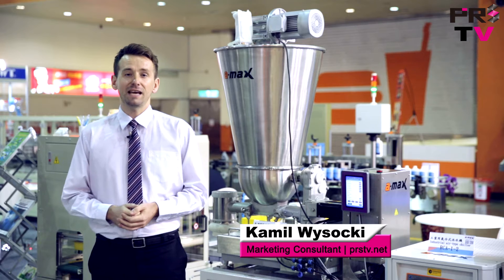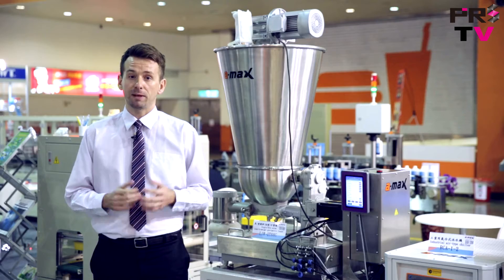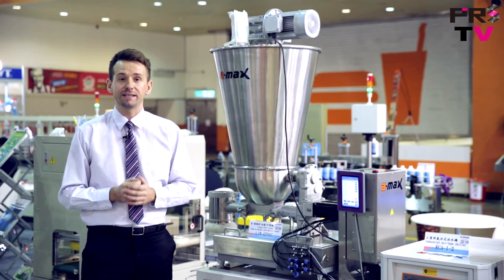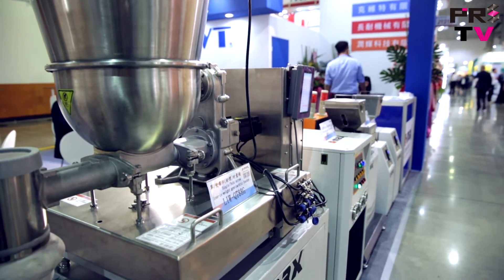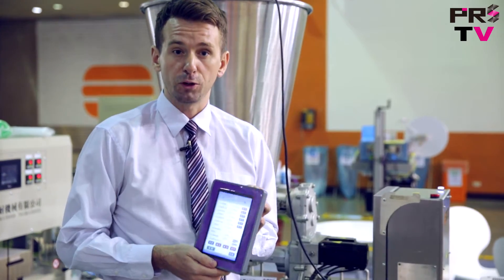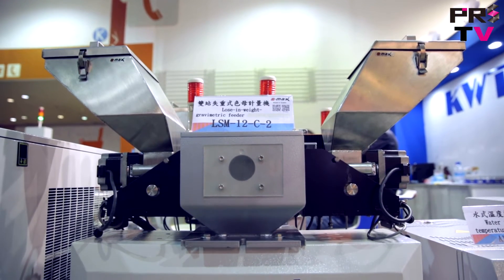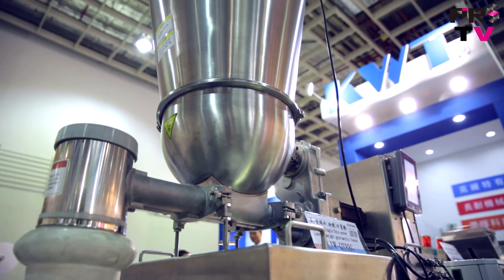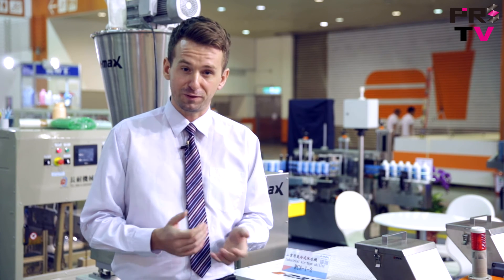Gravimetric Powder Feeder by A-Max at Taipei Plas 2016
To watch HD videos of Taiwanese and international plastic and rubber machinery manufacturers, please visit
A-Max Technology offers a wide variety of auxiliary equipment for the plastics and rubber industries, like  auto-cooled oil temperature controllers,  air coolers, chillers and others.  At Taipei Plas they had one of their latest products on display: The LIW-series gravimetric twin-screw pellet/powder feeder. The lose-in-weight gravimetric feeding system incorporates a high-accuracy scale which results in higher precision and a reliable material flow.

The LIW-series come with a very user-friendly touch control panel where operators can easily set up the right specifications for their production lines.

A-Max has a wide array of reliable and easy to operate material feeding systems, making to sure to meet their customer's needs.